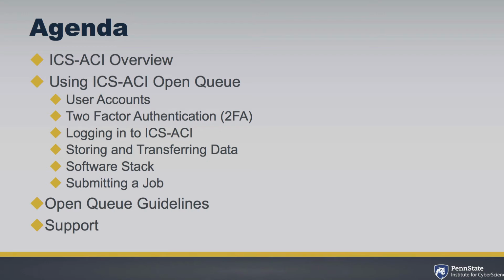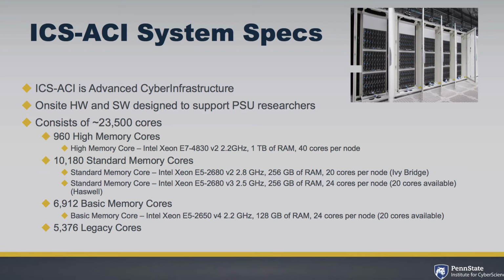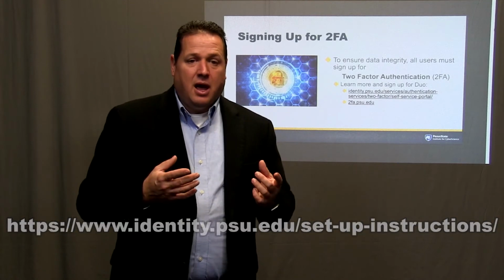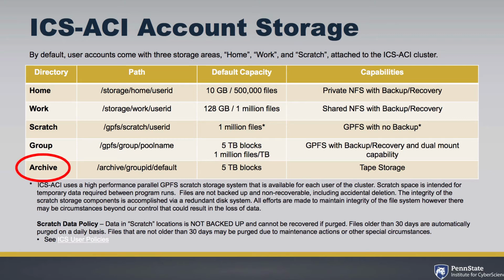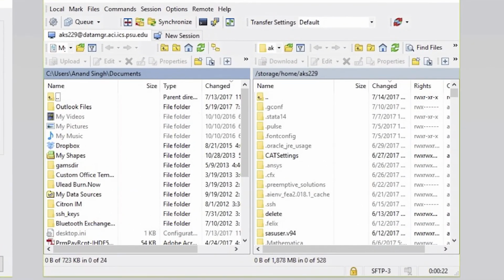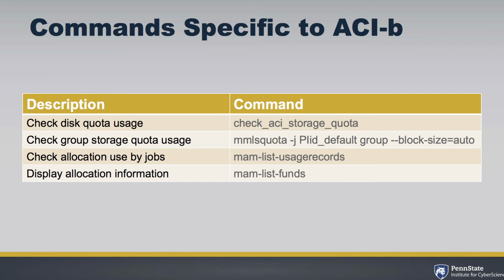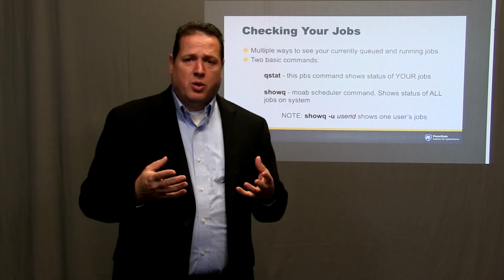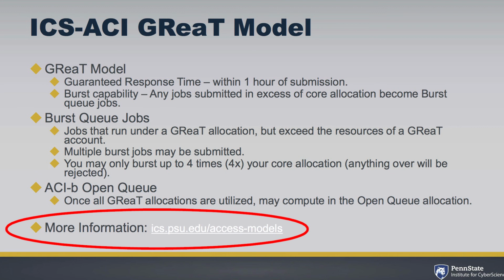Learn to Use the ICS-ACI Open Queue: an Open HPC Resource for Penn State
The ICS-ACI Open Queue allows all researchers at Penn State University to access ICS-ACI, the university's high-performance research cloud. Jobs submitted to the Open Queue do not count against your allocation. Learn more about the Open Queue in this video.